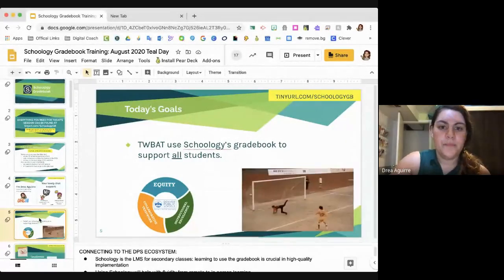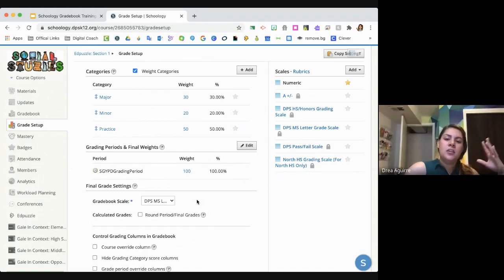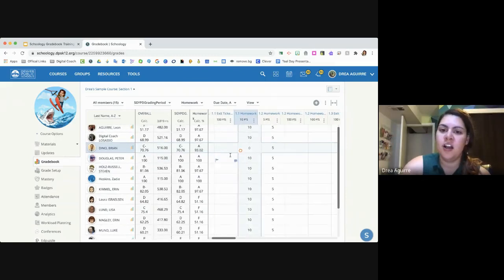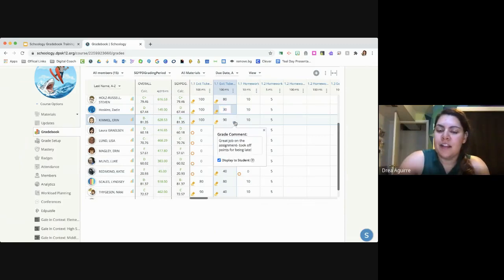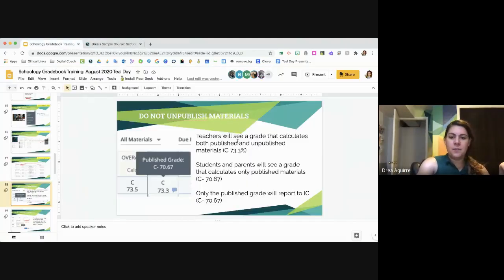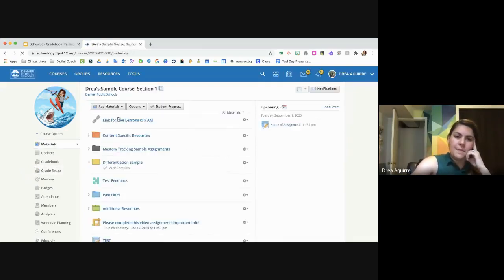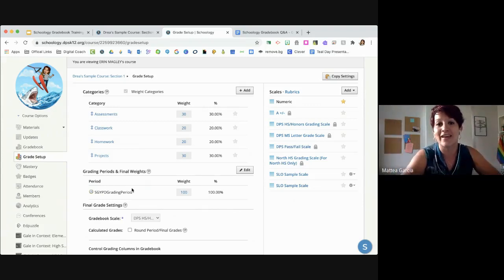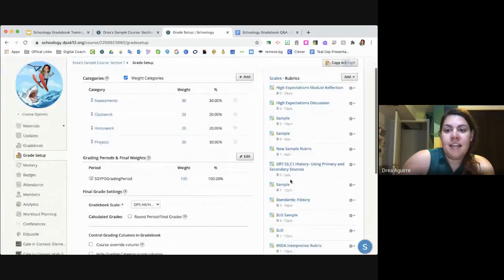Schoology - Gradebook Recorded Webinar 8/11/2020